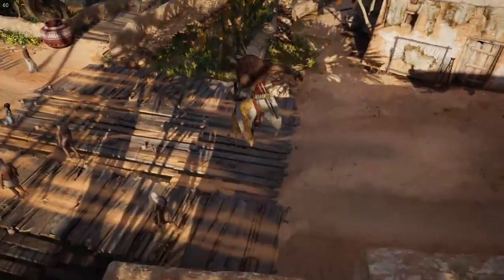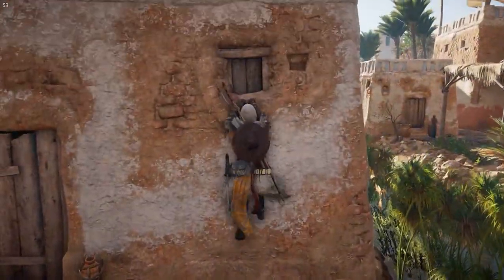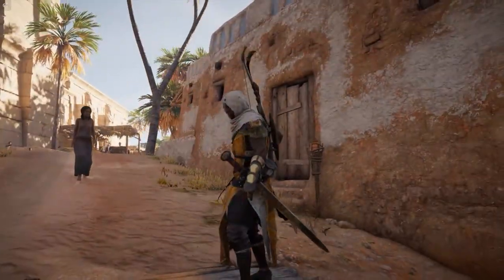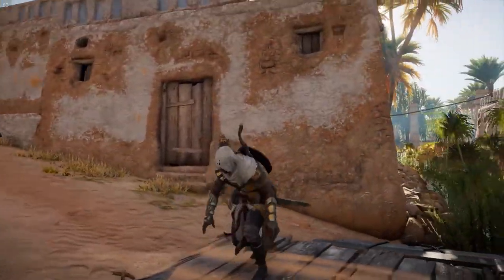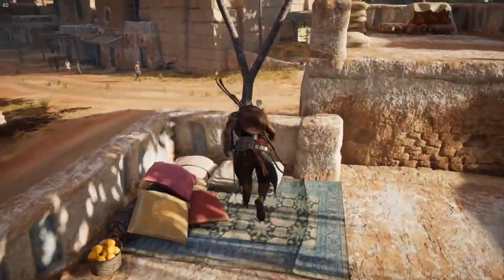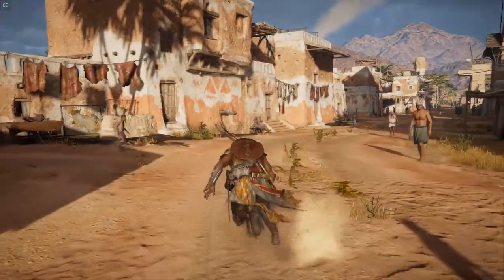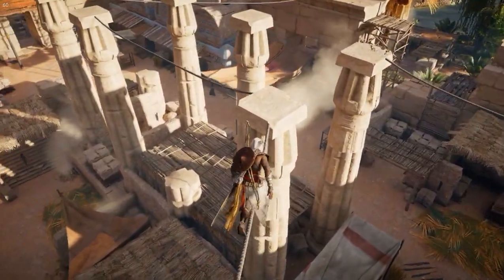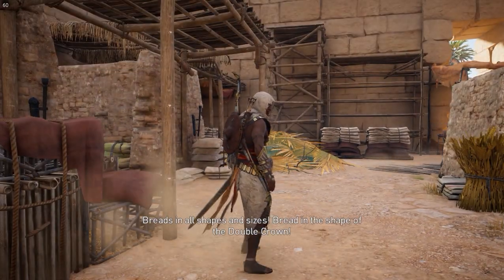[AC Origins] Basic Parkour Breakdown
Basic parkour mechanics in AC Origins.

Hold Climb: Auto-Navigate Through Objects
Hold Climb: Begin Climbing Walls
Hold Crouch: Navigate Downwards
Walk Off Short Drops: Parkour Down
[Edge, Short Drop] Side + Tap Climb: Side Eject
[Short Drop] Tap Climb: Back Eject
[Hanging Above Haystack] Tap Climb: Backflip of Faith